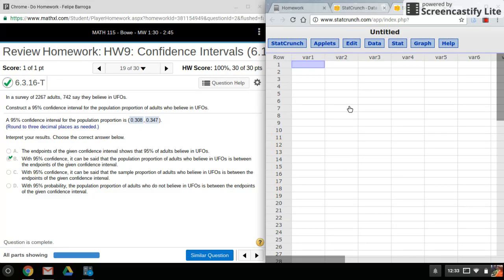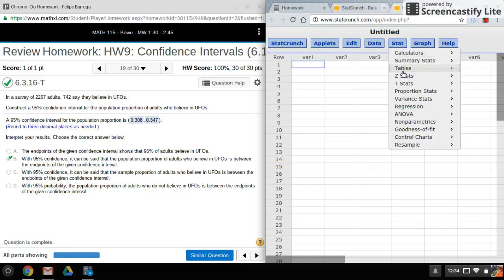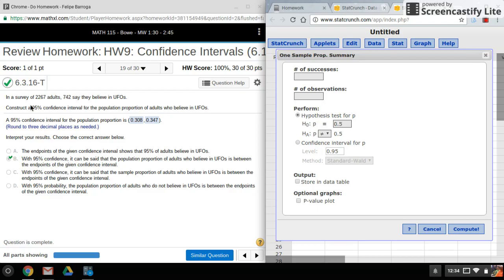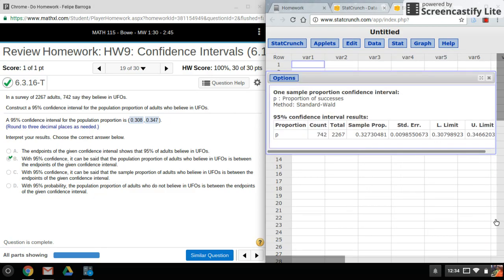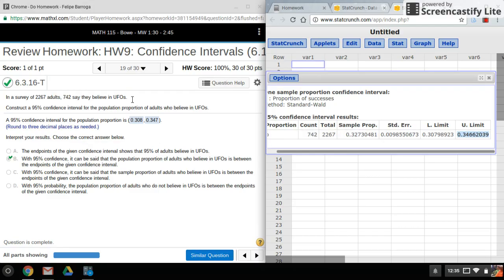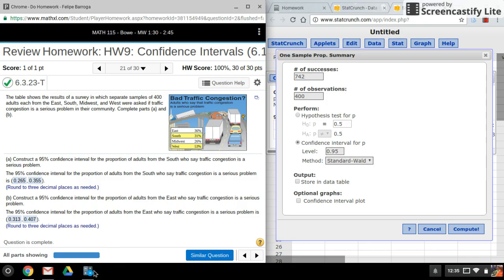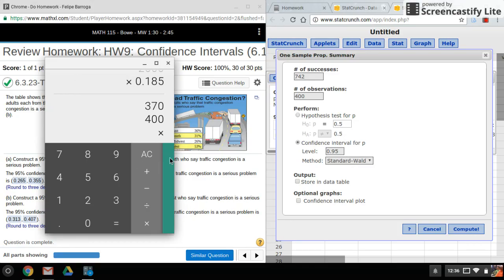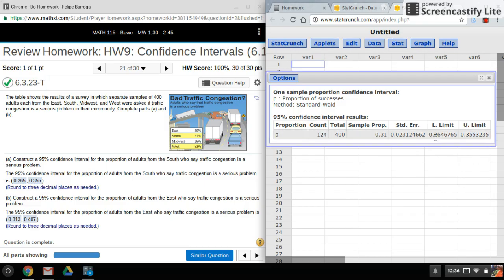StatCrunch: Confidence Intervals (Proportions)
Instructions on how to do a confidence interval for proportions using StatCrunch.